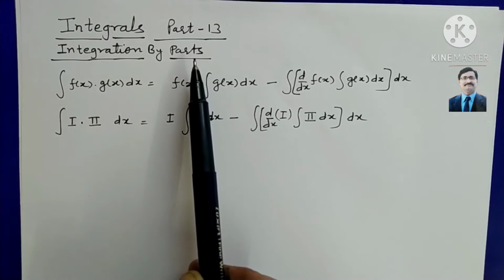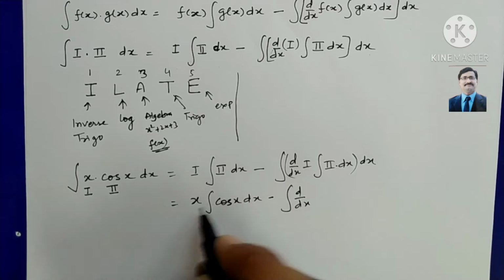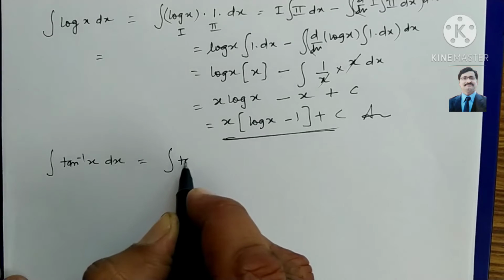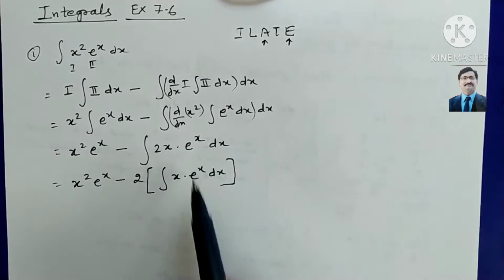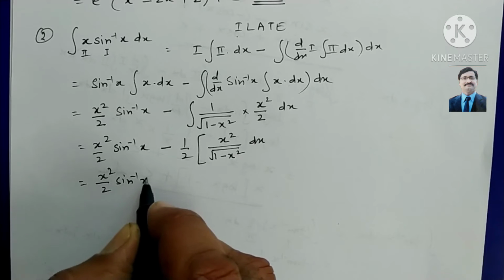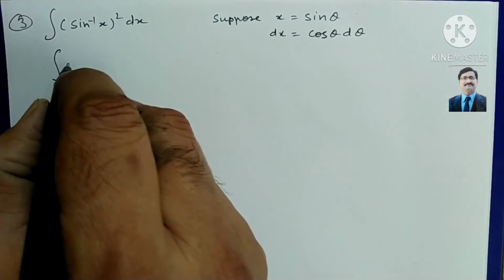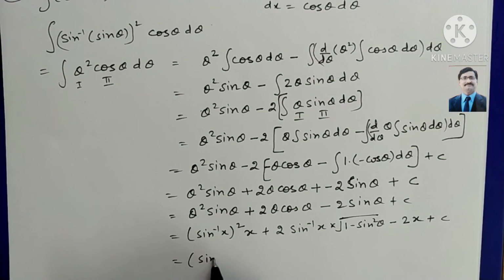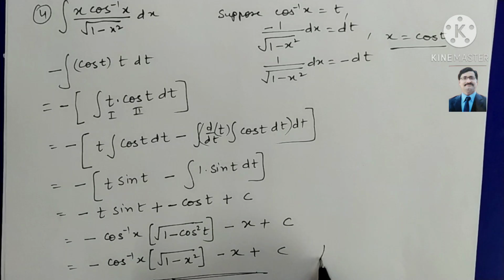part-13 integrals ex 7.6